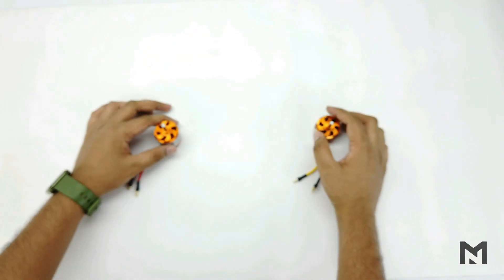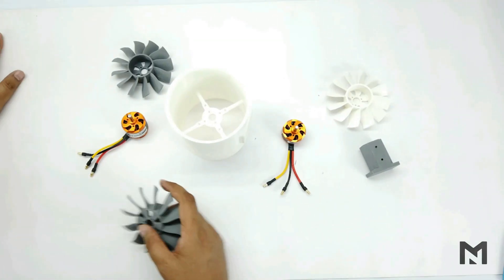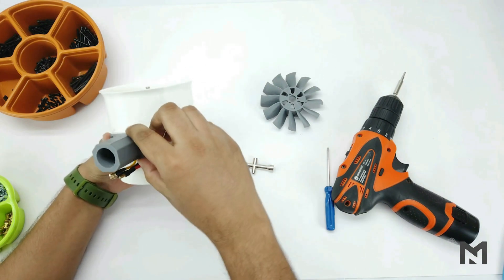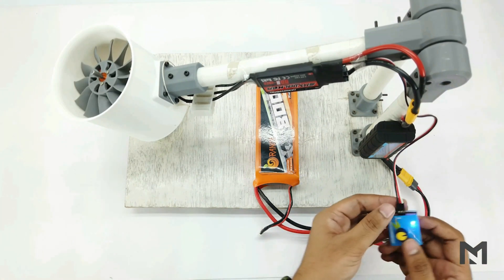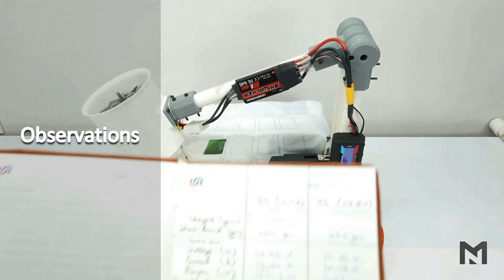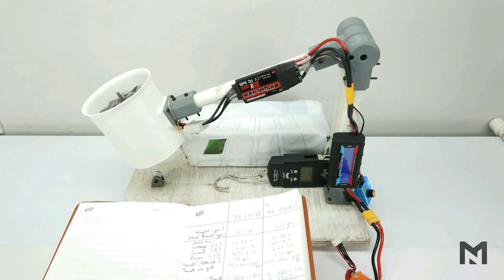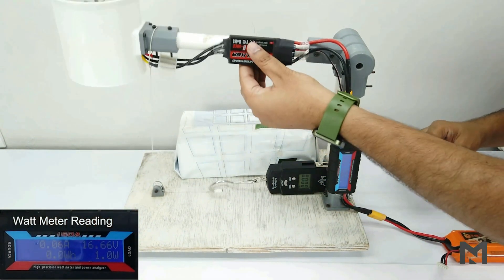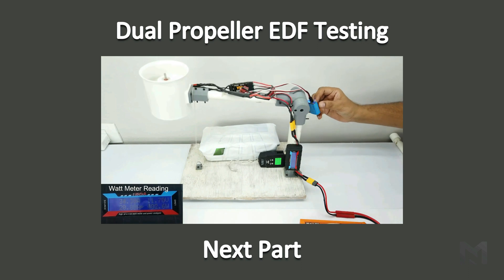DIY 100 mm Electric Ducted Fan thrust test | 1000 Kv Vs 1700 Kv | 3D Printed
This is the part-1 guys
Hello guys, I have designed and built a 100 mm ducted fan in this video and compared the thrust of two different motors. The ducted fan has a 96 mm diameter and is 3D Printed. I am using DYS Series motors of 1000 Kv and 1700 Kv.
I have designed a new blade for it.
Check the maximum thrust obtained and use these results for your future projects.
Check out the video to check the thrust test of the motor and make one for you.

🔧 100mm Ducted Fan EDF (Single Prop) – Component List with Buy Links

Recommended Electronics
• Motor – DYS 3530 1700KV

Necessary Accessories
• 3D Printer – 220×220×250 mm build volume
• Nuts & Bolts – M2.5, M3 (various lengths)
• Accessories – Silicone wires, cable zip ties, heat shrink tube, soldering iron